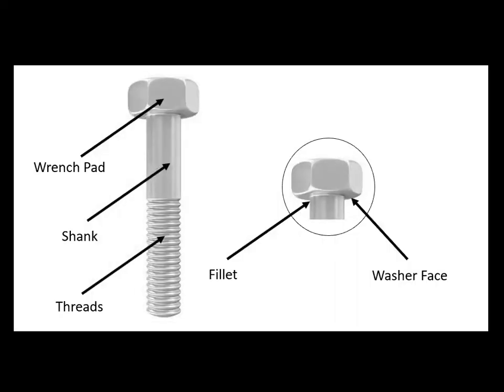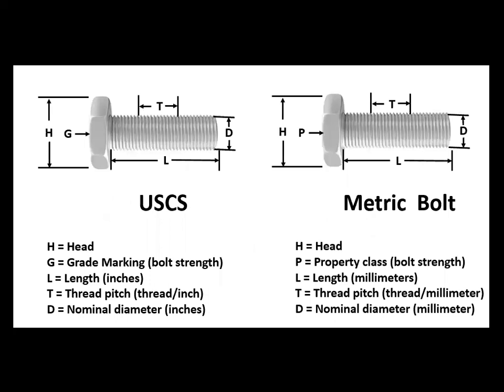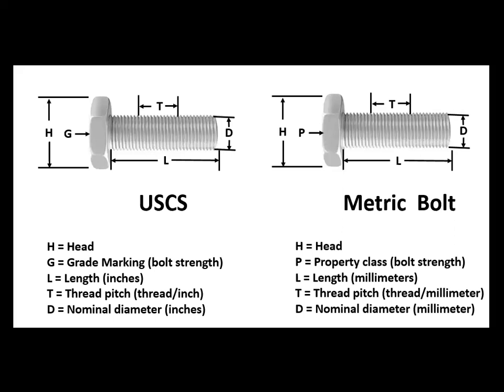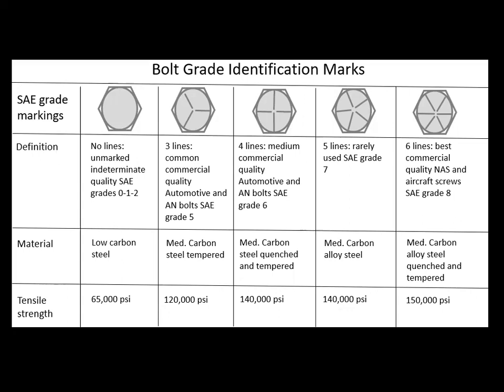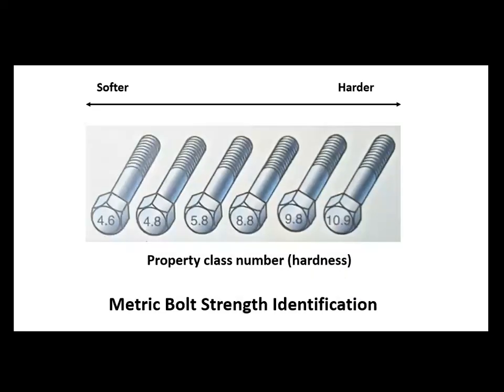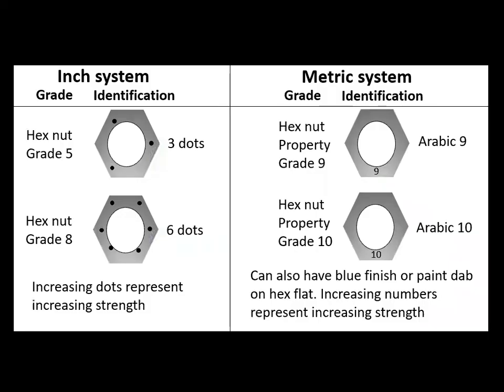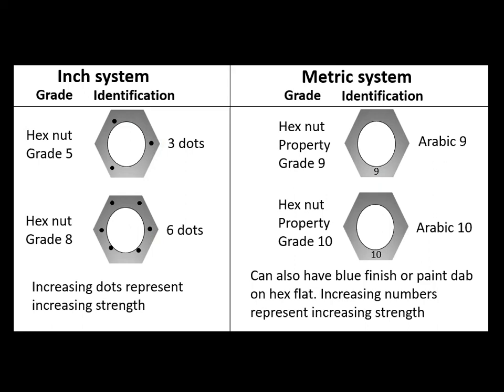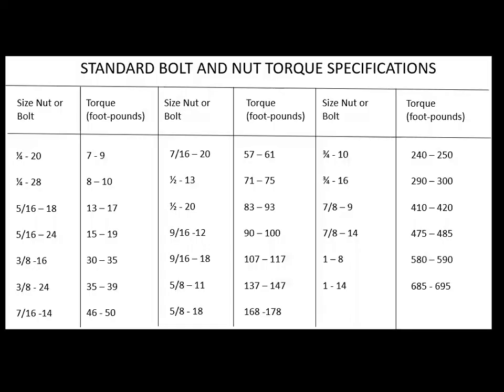Determining the Standards of Fasteners | Tensile Strength of Fasteners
If you have topics in mind you want discussed in this channel, please leave a message below.